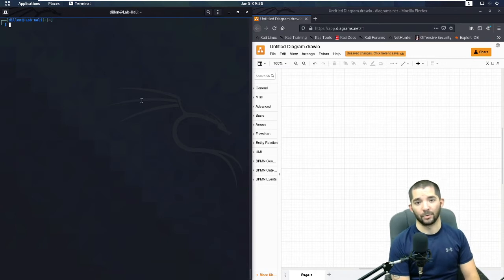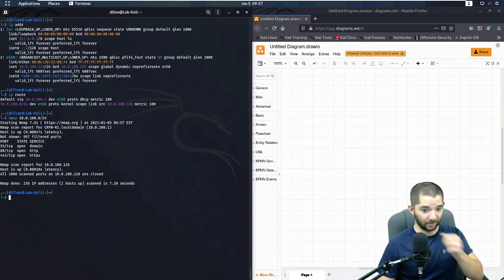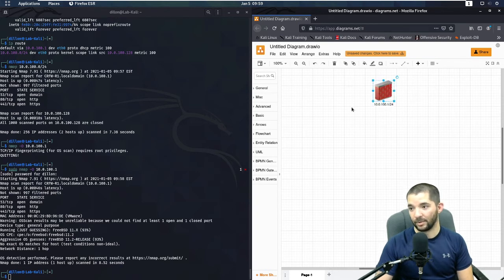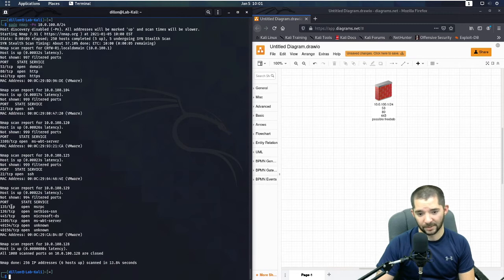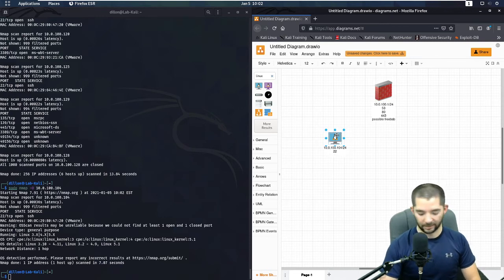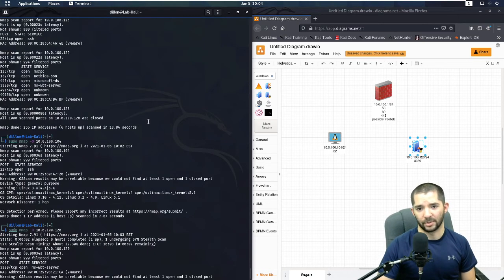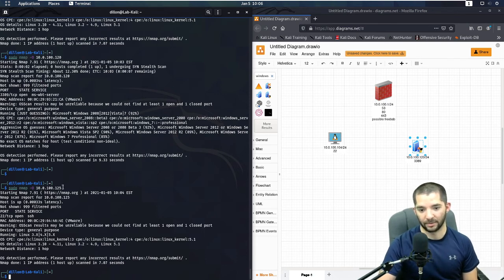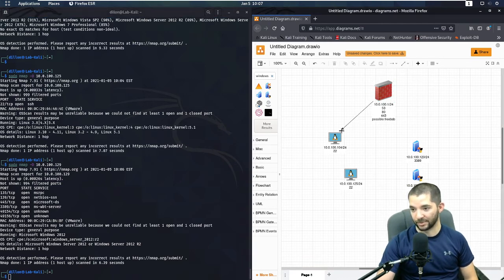PenTesting - Network Scanning and Enumeration (GrayBox)